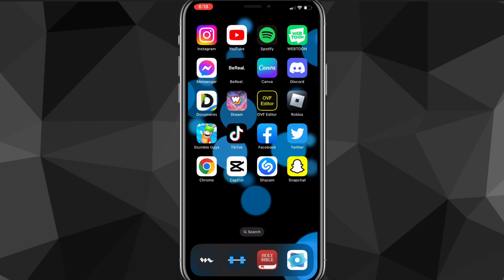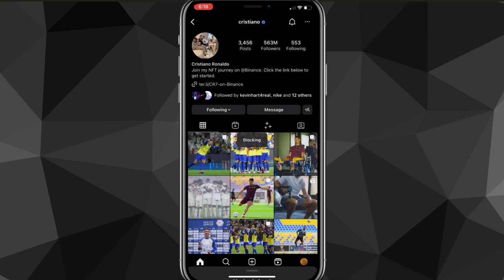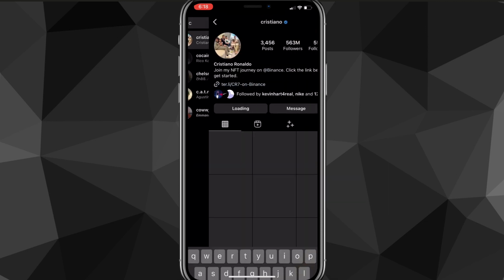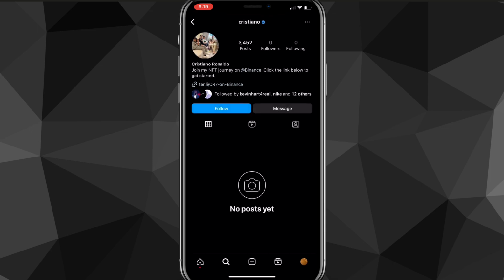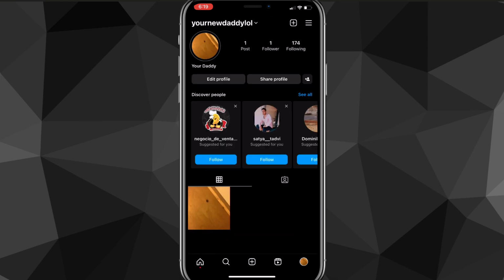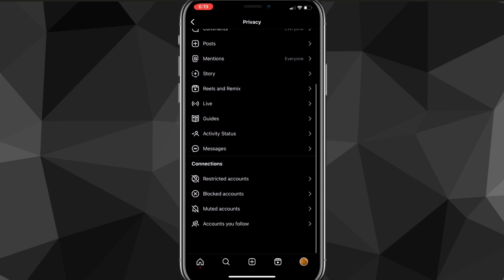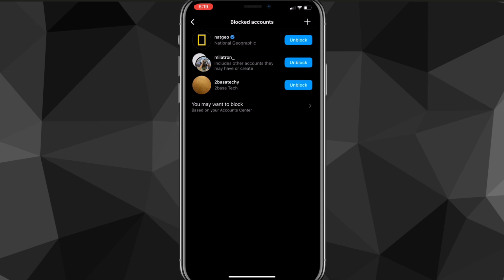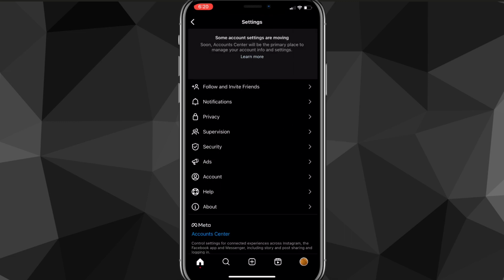How to Unblock People on Instagram (2026)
Do you want to know how to unblock people on Instagram? Then this is the video for you! I will show you how to unblock someone on Instagram in 2026.

This is a step-by-step tutorial on how to unblock someone on IG in 2026. You can learn how to unblock people on Instagram in 2026 on iPhone and Android, so don't worry.